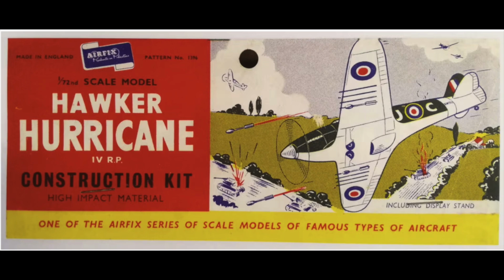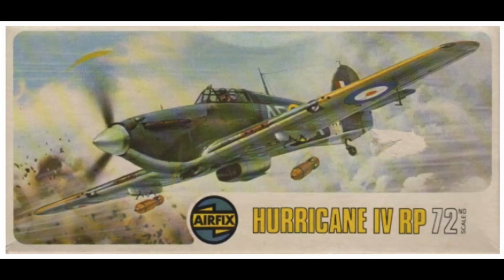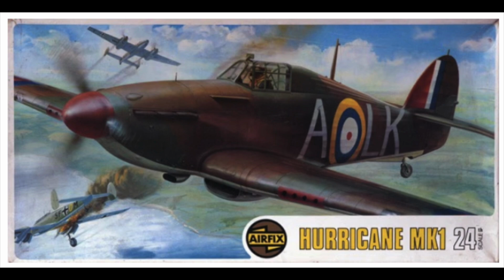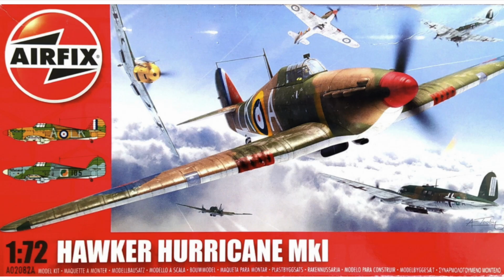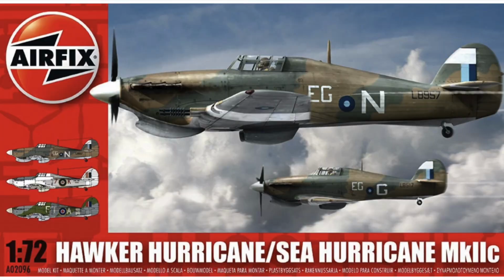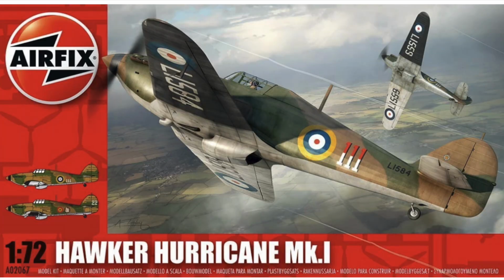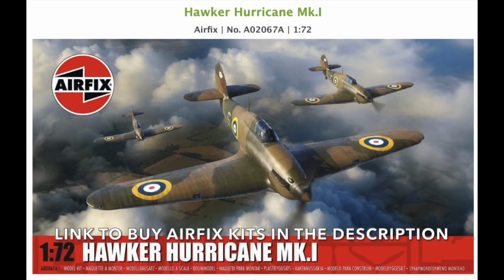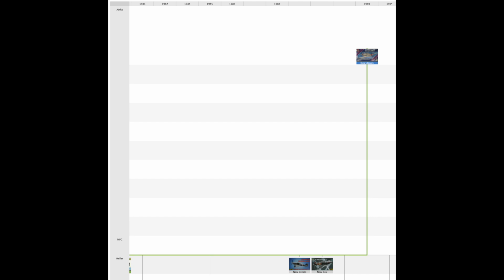Exploring The Fascinating HISTORY Of Airfix HAWKER HURRICANE Models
Get ready to explore the amazing AIRFIX Hawker Hurricane scale model kit in our latest video! We delve deep into the history of this remarkable aircraft and look at the timeframe of tooling that make this model a must-have for collectors and hobbyists. Learn about the scales of the Hawker Hurricane and how AIRFIX has brought this iconic plane to your workbench. If you love scale modeling or are curious about the craft, this video is for you!

👀 My new book "I Spilt my Tamiya Extra Thin"is available to buy!!

are available now in the UK

My new substack where i will be publishing articles, photos and news is now live

Tools.

0:00 Airfix Hawker Hurricane
1:39 Airfix Hawker Hurricane 1957
2:19 Airfix Hawker Hurricane 1972
3:06 Airfix Hawker Hurricane 1973
3:51 Airfix Hawker Hurricane 1978
4:18 Airfix Hawker Hurricane 1979
5:45 Airfix Hawker Hurricane 2010
6:31 Airfix Hawker Hurricane 2013
7:41 Airfix Hawker Hurricane 2015
8:12 Airfix Hawker Hurricane Not Airfix Release